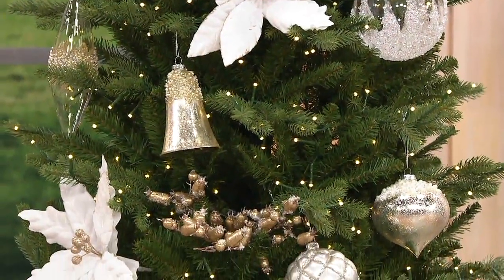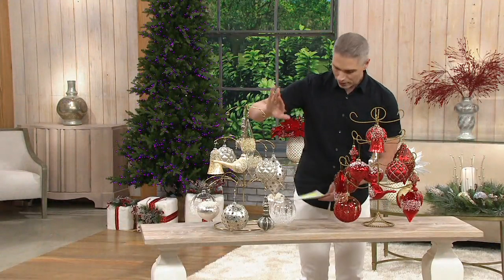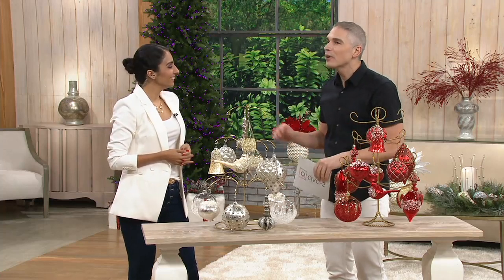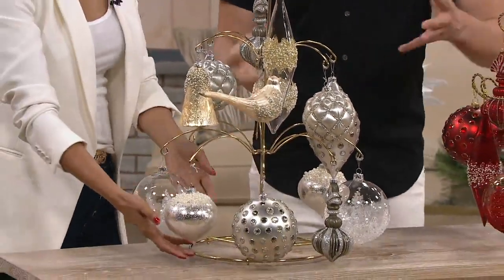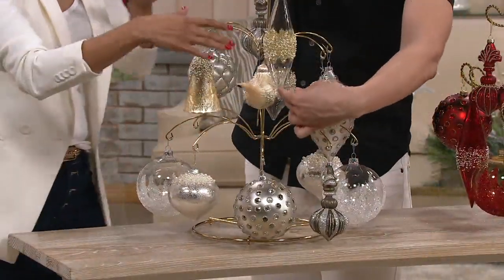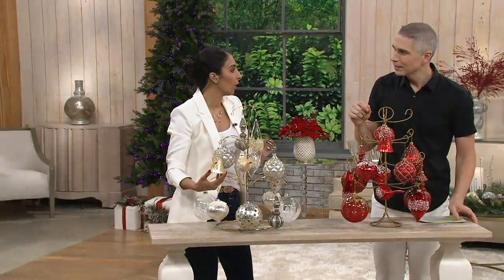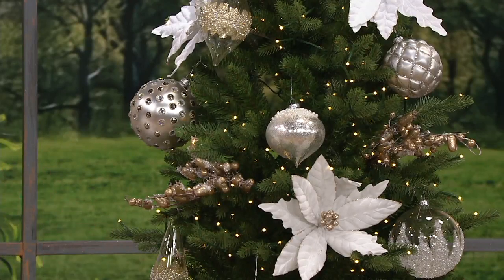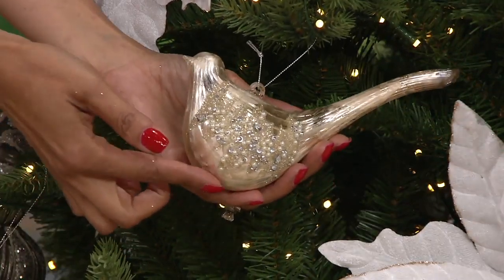Inspire Me! Home Decor 14-Piece Assorted Glass Ornament Set on QVC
Inspire Me! Home Decor 14-Piece Assorted Glass Ornament Set

Looking for an elegant upgrade to your annual ornament display? We're loving this sparkly set of beautifully embellished glass ornaments that'll inspire jaw-dropping ooh's and ahh's--making you fa-la-lall in love with your festive home again and again. From Inspire Me!